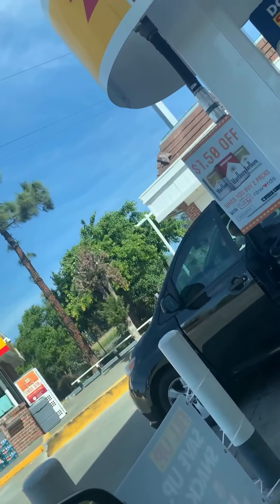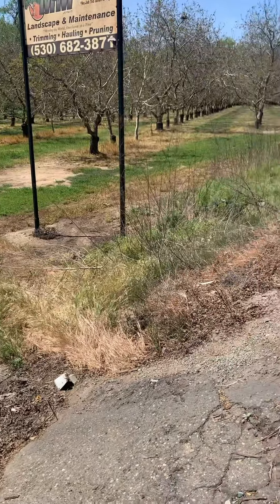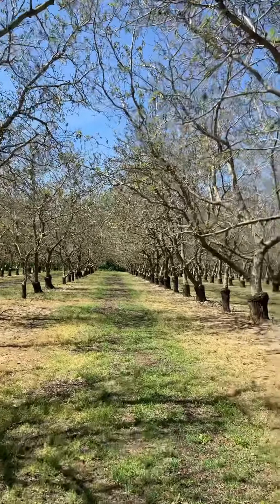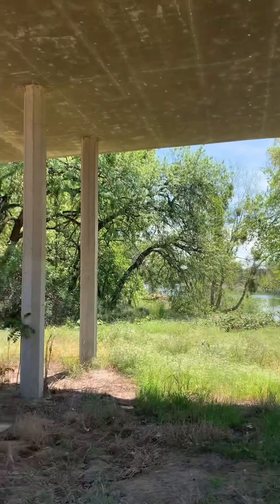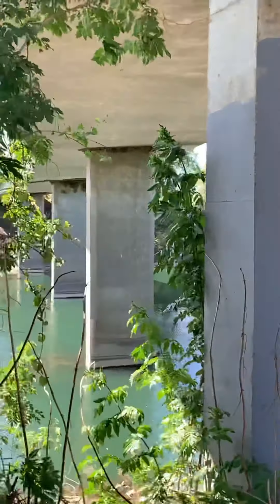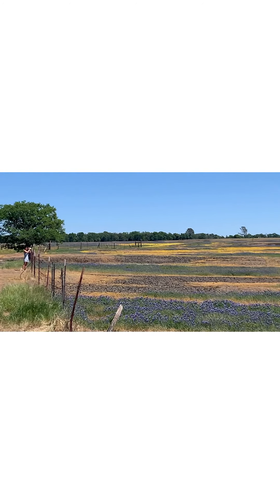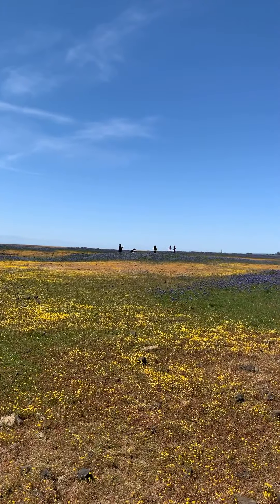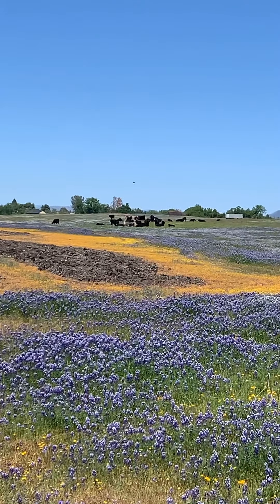Visiting Gridley and Oroville during the Early April Spring time, Walking and Relaxing.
Follow me to Gridley and Oroville, California to experience the early spring and flowers fields.

Any contribution will be helpful to maintain this channel

 (p) 2021, The other side of K
All rights